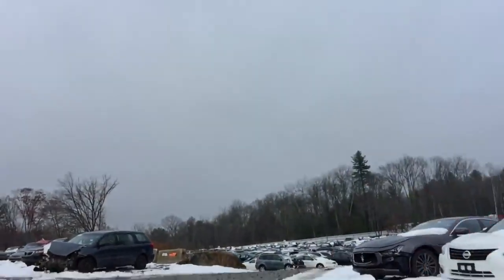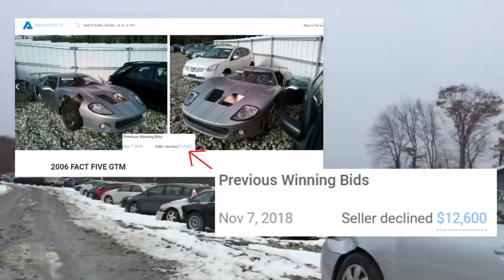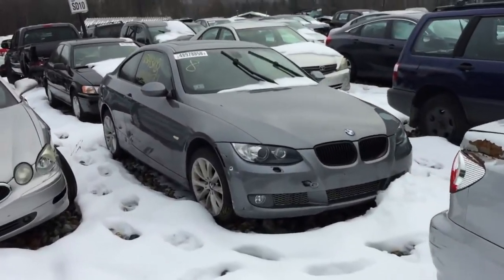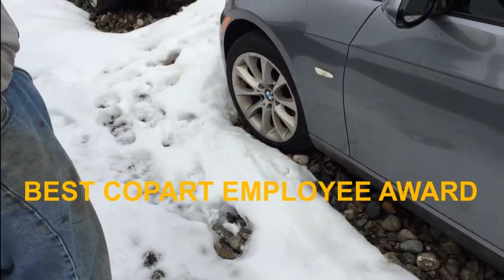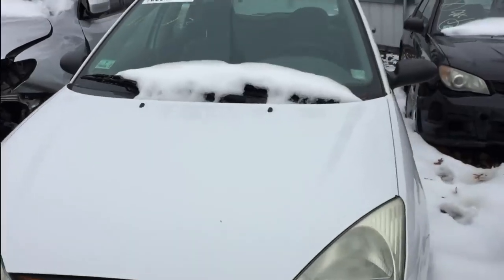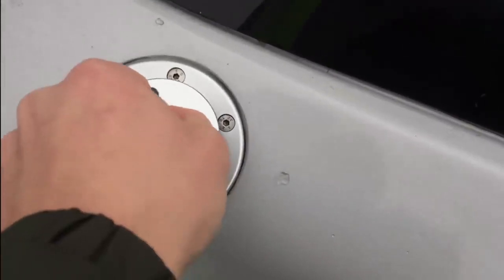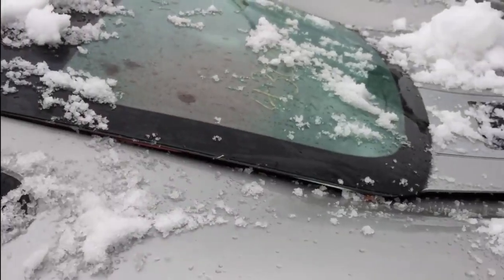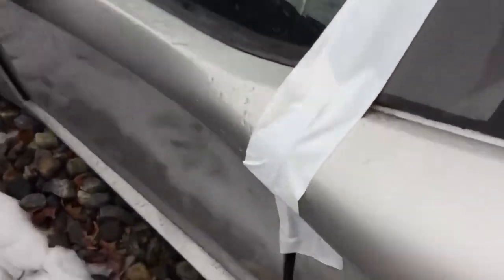GTM Factory 5 Supercar At Copart! Plus BMW 335 And Many Damaged Cars Totaled! goonzquad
This Ford Factory 5 GTM was found at copart auto auction. This was similar to Auto Auction Rebuilds copart walkaround series and like goozquads current build! The ford supercar has to be rebuilt. It would make a great project for Goonzquad or tavarish. I checked it out along with a 2009 BMW 335i and a Subaru BRZ. The GTM has between 600-500 horsepower as it is turbocharged. This car is similar to the supercar theme that samcrac has so it would be a great rebuild for him.

I wanted to start it to see if it would shoot flames from the exhaust but it didn't start so I used the following video for exhaust sounds